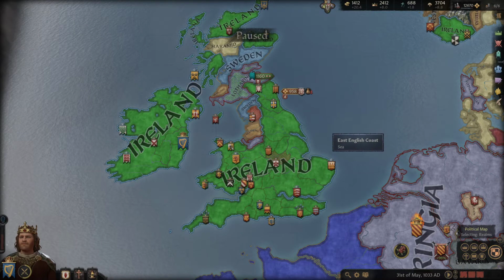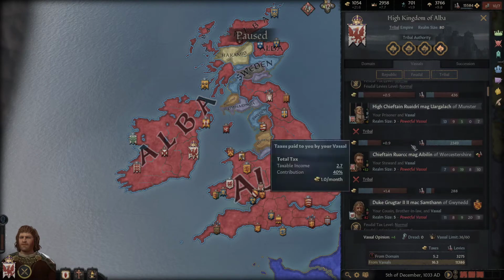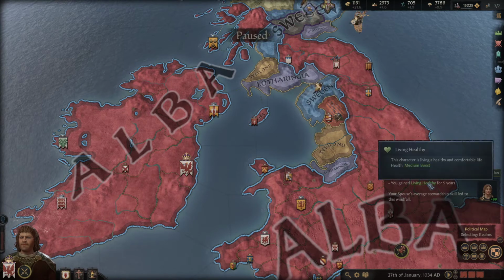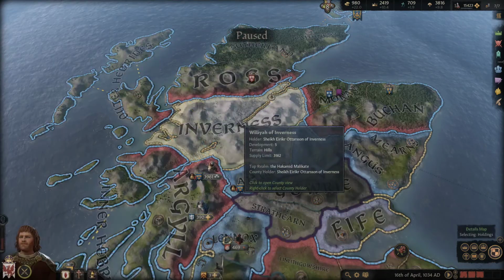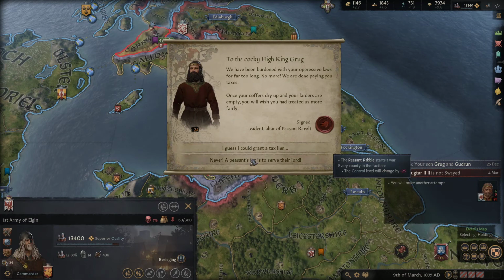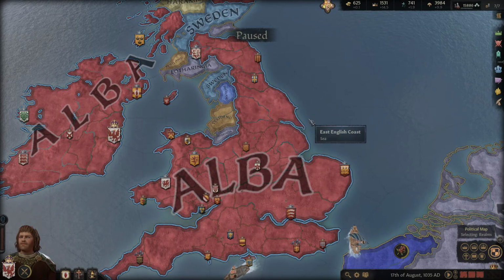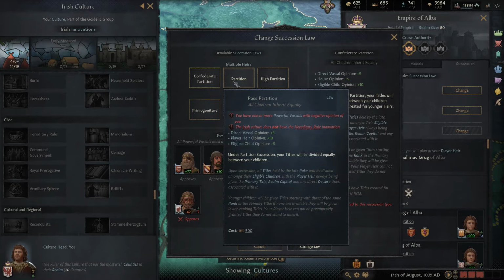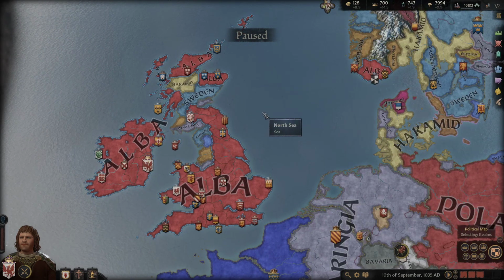Crusader Kings 3 Let's Play: House Neill Ep 54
Join me as we learn to play Crusader Kings 3 and lead the House of Neill to greatness...or disaster!